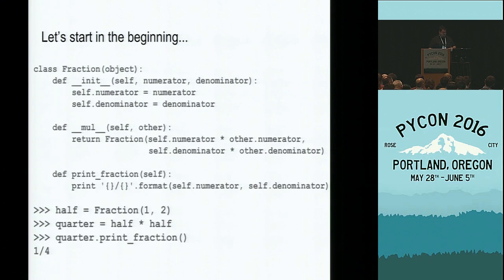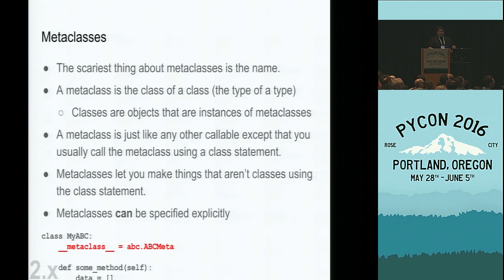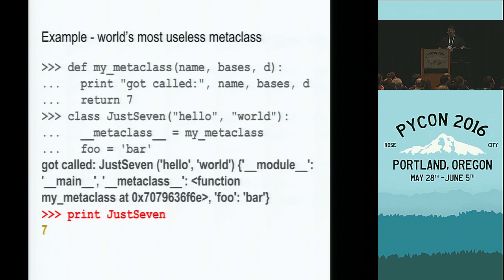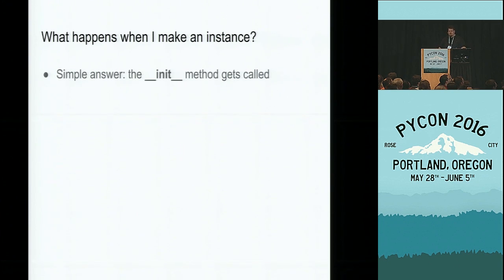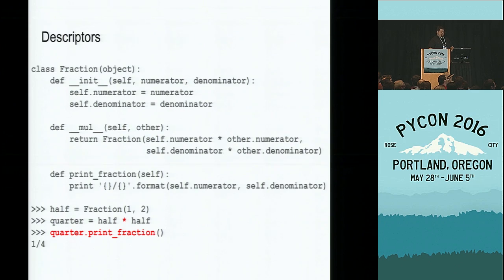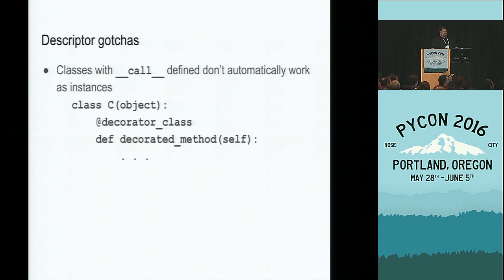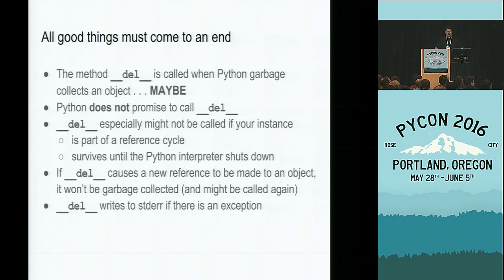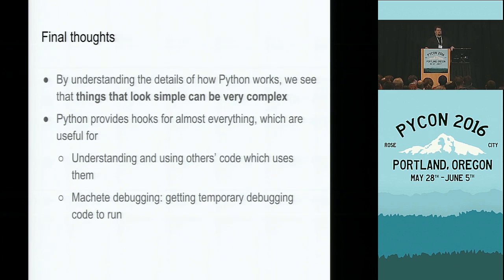Mike Graham - The Life Cycle of a Python Class - PyCon 2016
Speaker: Mike Graham

And end-to-end look at the life and death of a class and its instance.